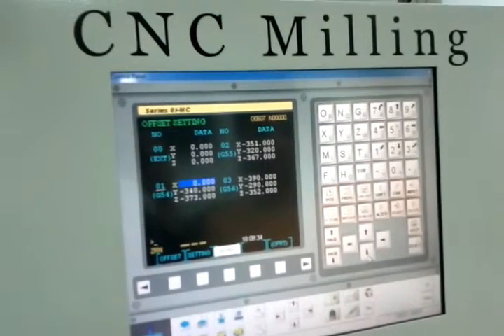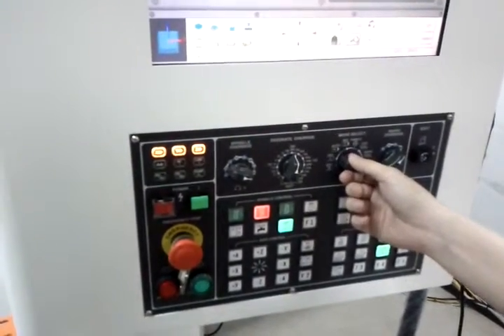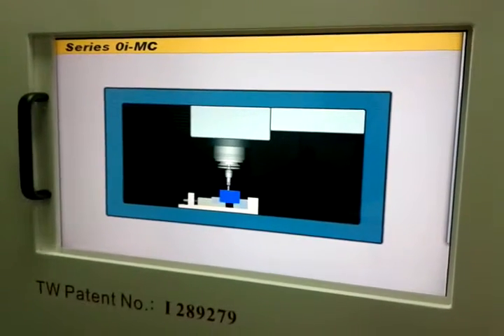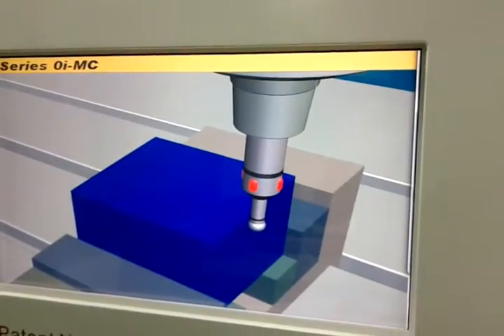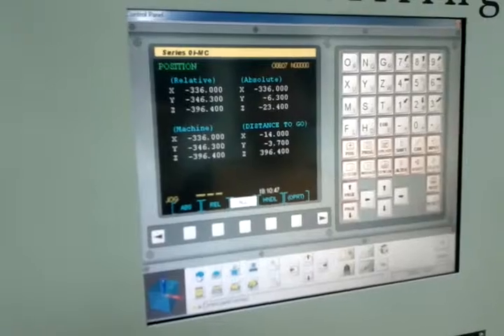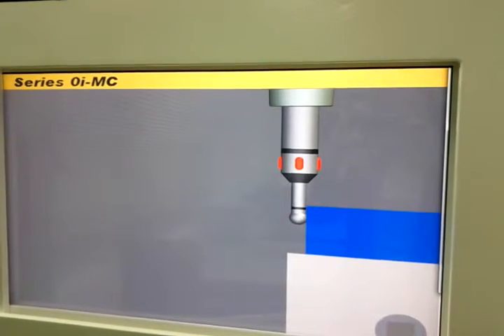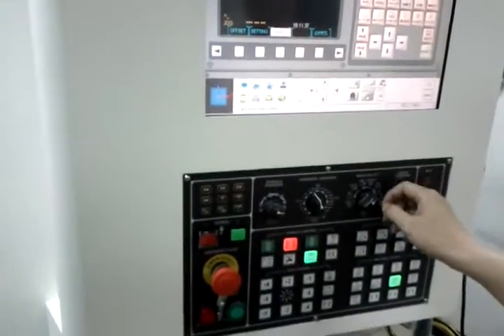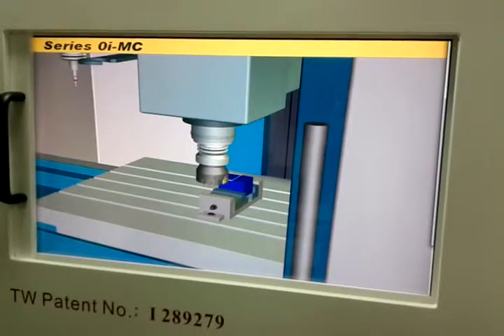仁安軟件 CNC Training Machine Simulator Fanuc 0i-MC FIND EDGE 【RenAn Soft】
7天免費試用軟體

｜歡迎諮詢｜
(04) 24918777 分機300